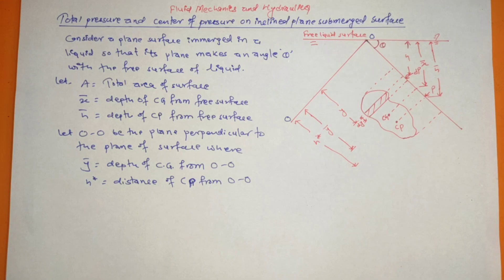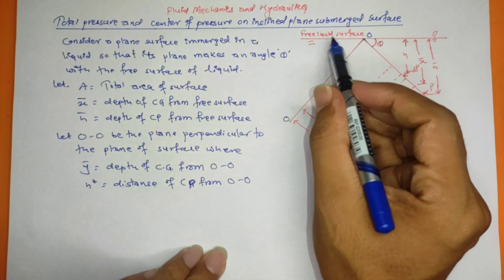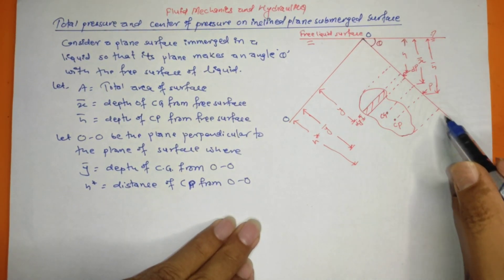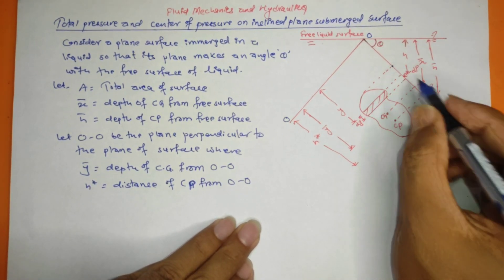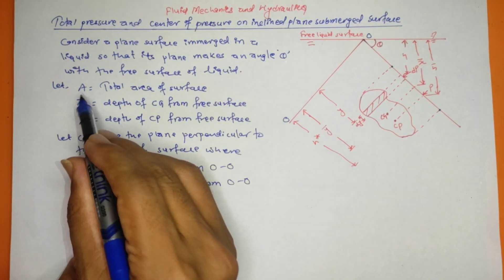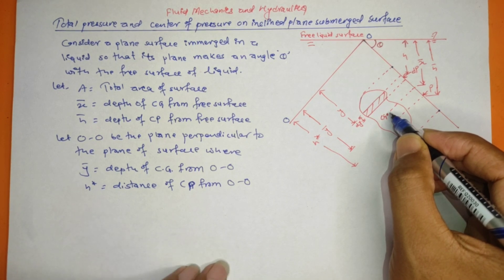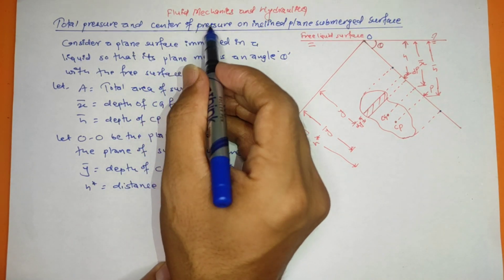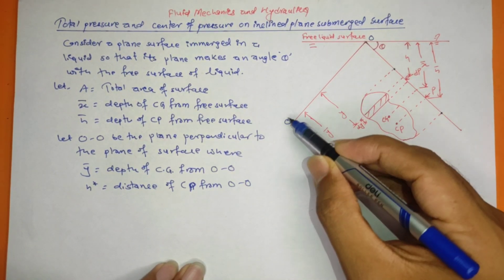Total pressure and Center of Pressure for Inclined Plane Submerged Surface | Fluid Mechanics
This video describes the clear conceptual explanation for the derivation of equations for total pressure and center of pressure on an inclined plane submerged surface of Fluid Mechanics and Hydraulics subject. Thank you so much.